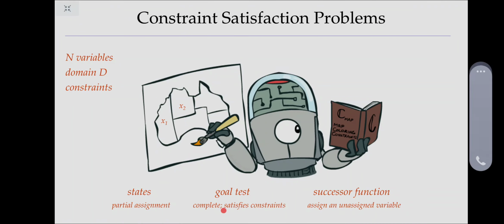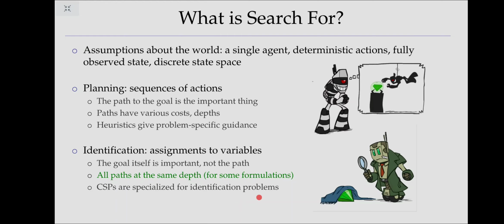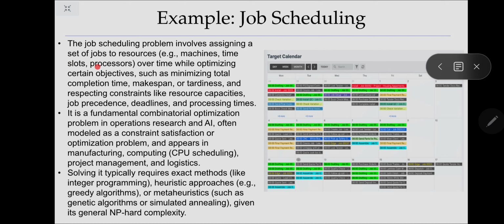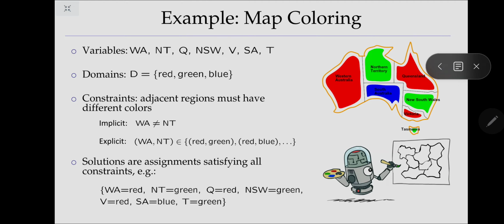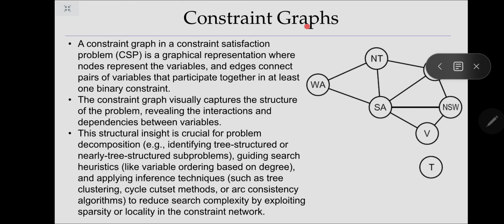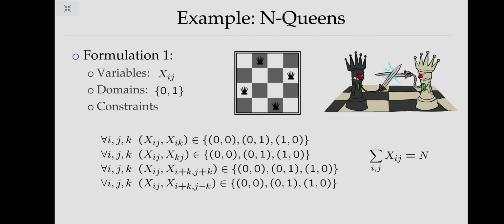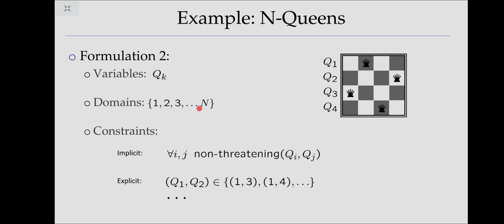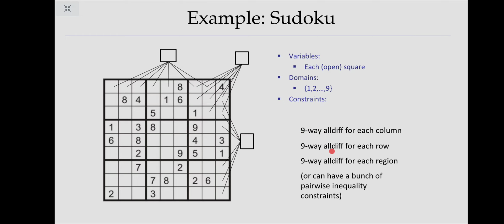ذكاء اصطناعي اونلاين 5